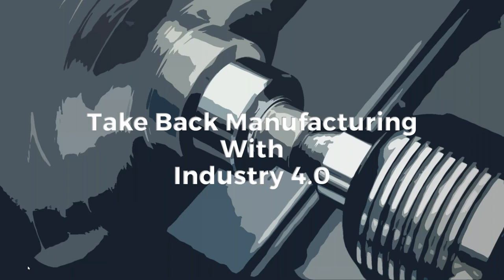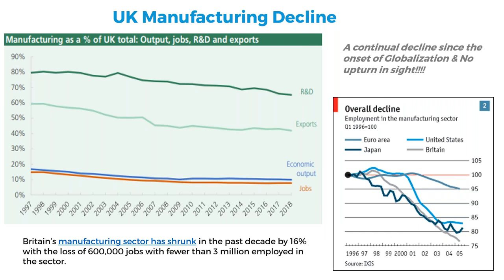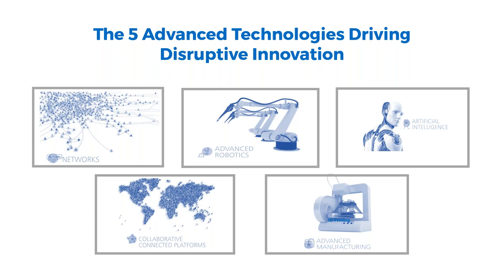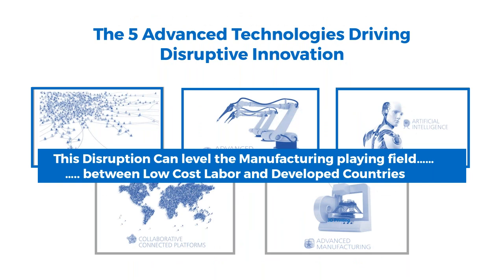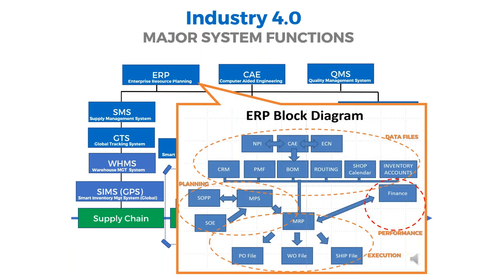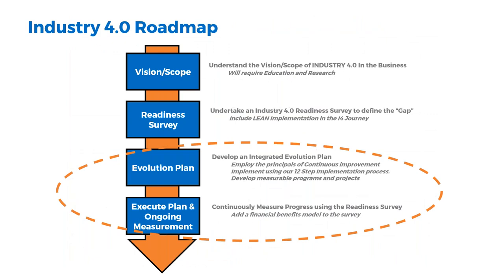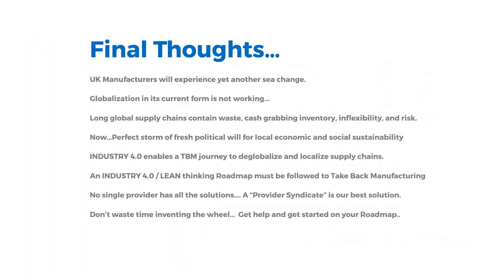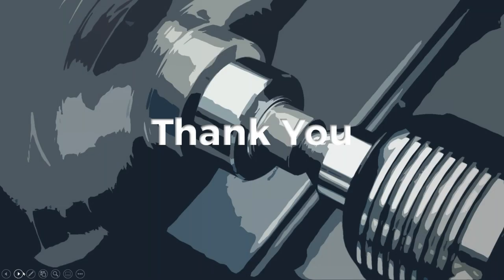Take Back Manufacturing with Industry 4 0 (UK Edition)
Build and fund your Evolution Plan to take back manufacturing

UK manufacturers will experience yet another sea change over the next few years, in part, due to variability that may seem beyond our control.

Luckily, manufacturing equipment and technologies that help you run your business have gone through significant advancements but automation alone is not enough to stay ahead in today’s ultra-competitive environment.

This is forcing a rethink of how future business processes should be structured and recapitalized.  Looking beyond just surviving but thriving in today's global economy will demand a re-focus on improving the competitiveness of the local manufacturing capability, and differentiating not only your products but your entire company and brand.

This will demand businesses follow a continuous improvement journey including a plan to implement Industry 4.0 technologies to enable our economies to Take Back Manufacturing